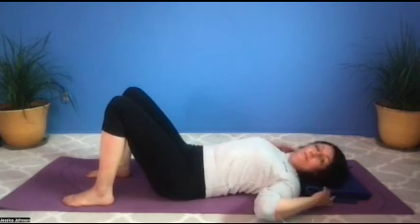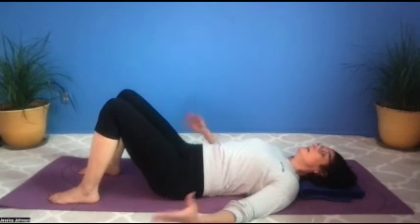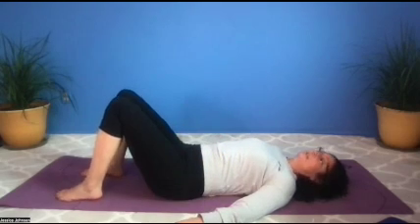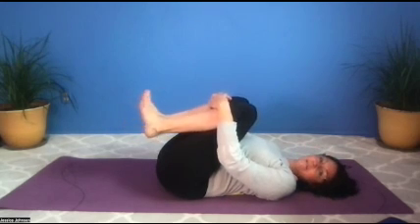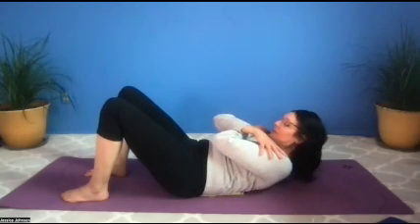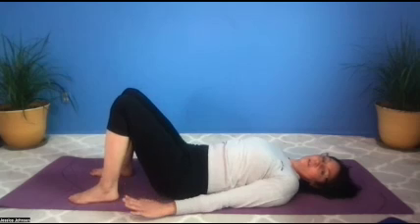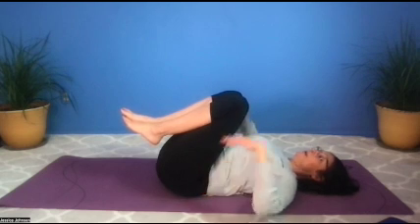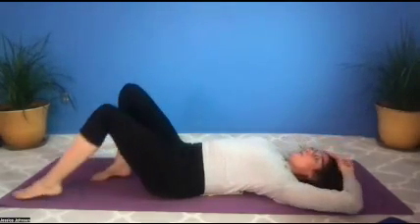Core Yoga for Spondylolisthesis, Stenosis, Lumbar Lordosis, and Lumbar Scoliosis.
This is a great core yoga class for strengthening the muscles that protect your lower back!